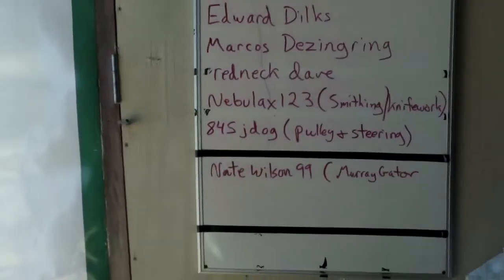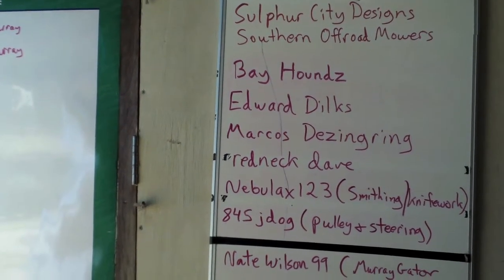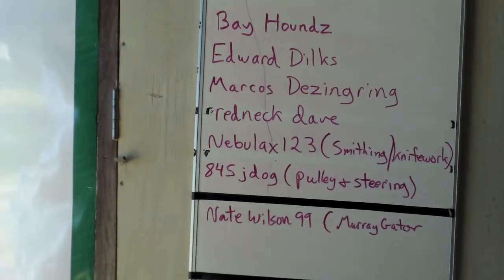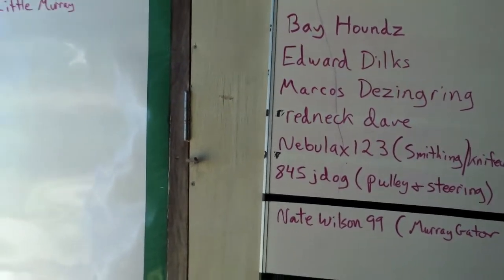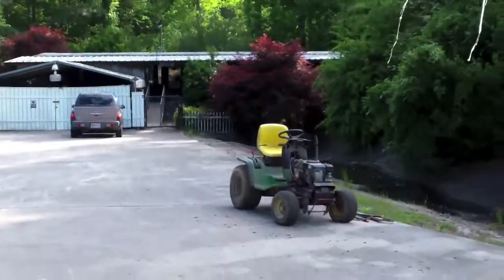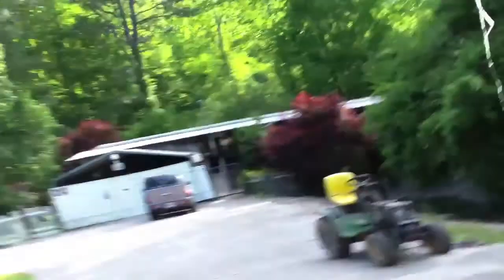RIP Kudzu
Join the Experience!! Thanks to all of my Googlers you guys are great!,